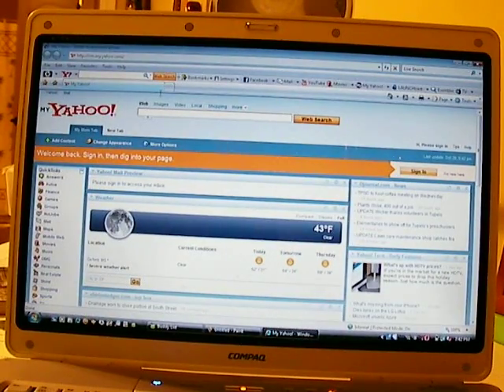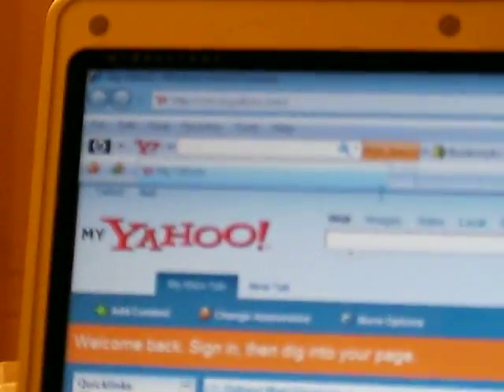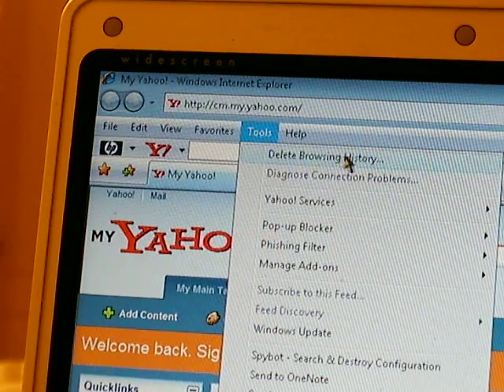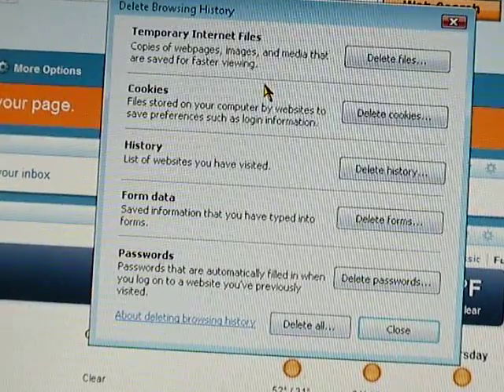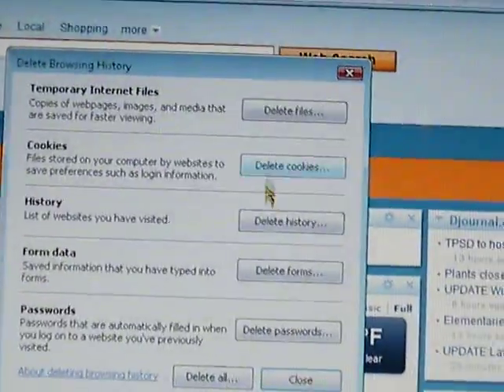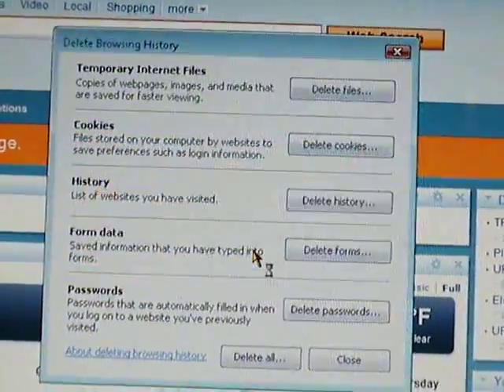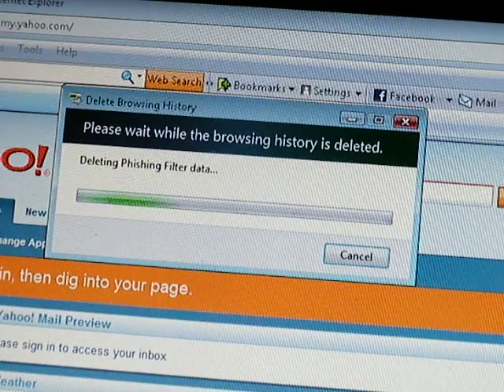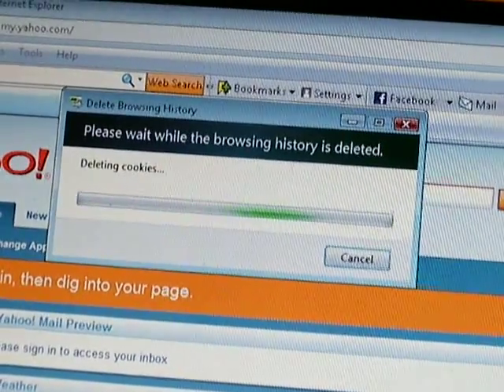How To Delete All Sites, Cookies, & Passwords From Your History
How to delete basically ALL of your tracks on the internet.  This is not the remake of my last vid that I said I would make, this is a differnt thing.